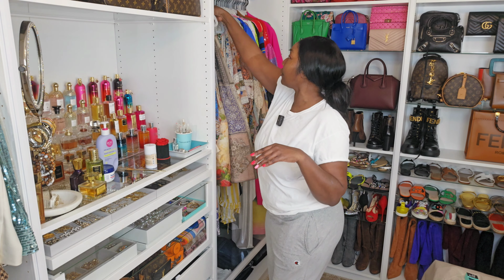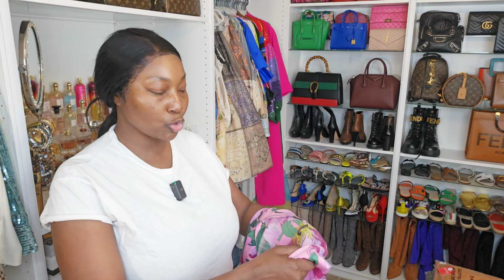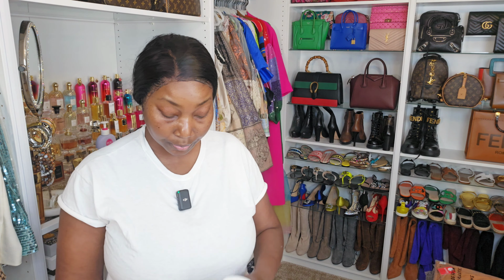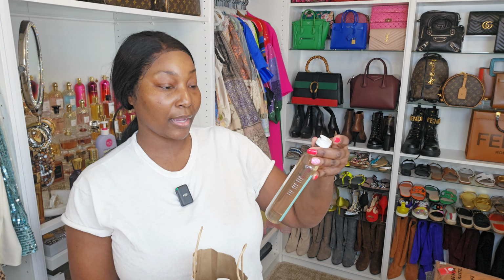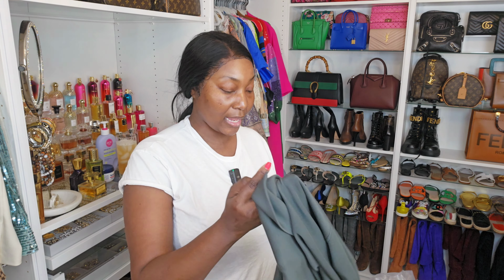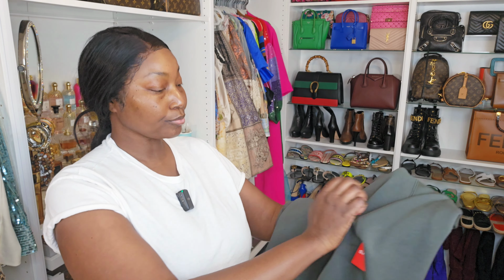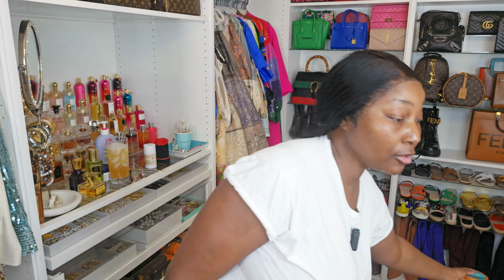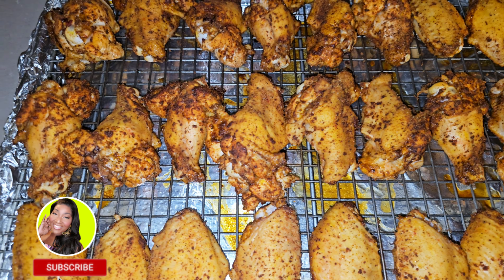VLOG ✨️ DATENIGHT, SEXY FRAGRANCE LAYERING COMBINATION, BASIC AF SUNDAY DINNER 😫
🔵 SAVE 20% on Luxury Niche Fragrances SITEWIDE WITH CODE THEGREAT20 on so-avant-garde.com *excluding mindgames

📌Fragrances / Products Mentioned:

✨️Elf Primer
✨️Tropical Express shirt
✨️Spanx Air Essentials wide leg pants
✨️Spanx Air Essentials mustard *sale*
✨️Pineapple body butter
✨️Creed Queen of Silk
✨️Zimmerman dress worn
✨️Stuart weitzman boots
✨️Lady Dior bag

👩🏽‍🤝‍👩🏾👩🏽‍🤝‍👨🏾Creators Mentioned:

📌 My Holy Grail Beauty Products + Tools

💖 Foundation brush
💖 Blush *Taj Mahal
💖 Highlighter *897
💖 Eye Liner
💖 Liquid Liner
💖 Setting Powder
💖 Finishing Power
💖 Setting Spray
💖 Dewy Skin Mist
💖 Red Lipstick
💖 Nude Lipstick
😍My Top 10 Designer Fragrance Recommdations:

1. Hermes Twilly d'hermes
2. Dolce the only one
3. Narciso Rodriguez For Her
4. Tiffany Intense
5. Marc jacobs perfect Intense
6. YSL Libre Intense
7. Narciso Rodriguez Poudree
8. Dior hypnotic poison
9. Dior Miss Dior
10. Armani Si intense

📌AMAZON STORE FOR MY HEADBANDS AND MORE

Maryanne Jones C/O AI_THEGREAT
137 Ocean Avenue